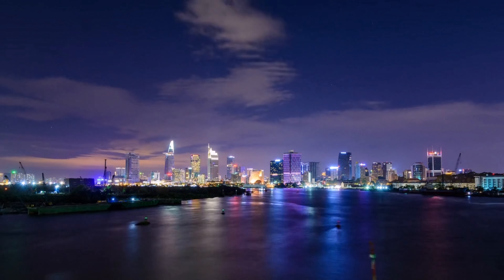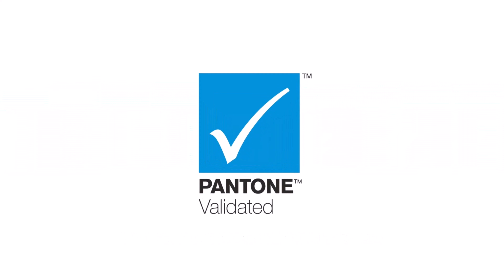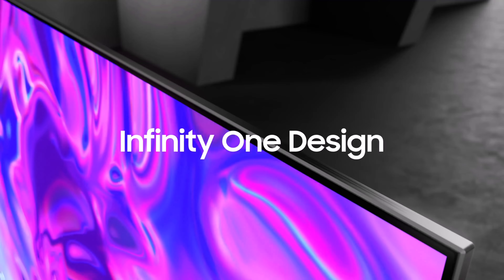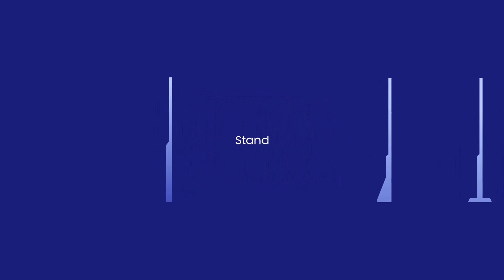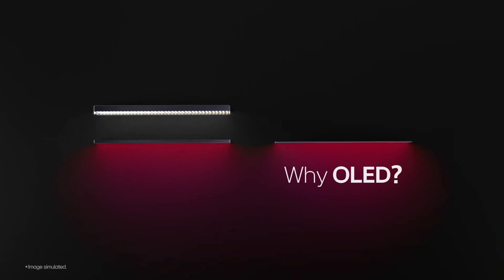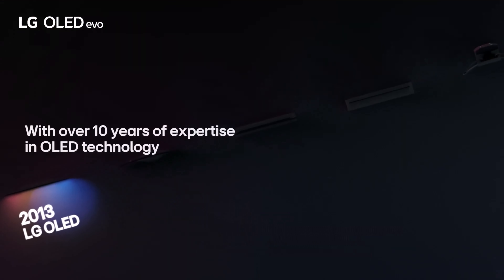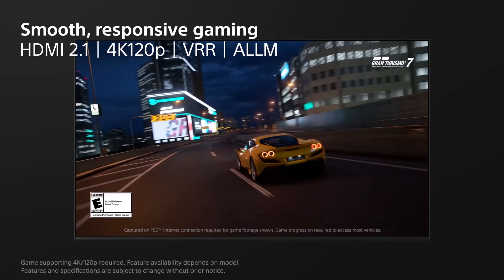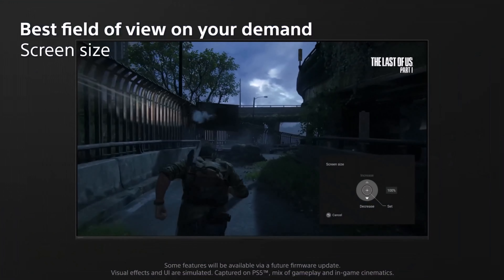What is OLED? Dive into the Future of Display Technology!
Welcome, tech enthusiasts! Ready to unravel the magic of OLED? Join us on this enlightening journey into the world of Organic Light-Emitting Diode technology. From its inception to its dominance in TVs, smartphones, and more, we'll explore the intricacies that make OLED the shining star of displays.

🔍 **Exploring OLED:**
Wondering what sets OLED apart? Learn about the organic compounds that make up its self-emissive display, emitting light without the need for a backlight. Join us as we dissect OLED's structure, understand its working mechanism, and discover how manufacturers use this innovative technology to create vibrant displays.

📲 **Applications Across Devices:**
OLED isn't just for TVs! Explore its presence in smartphones, laptops, smartwatches, and handheld consoles. Dive into the realm of AMOLED in mobile devices, offering quick responsiveness ideal for gaming and video applications. From Apple's iPhones to gaming consoles like the Nintendo Switch OLED, OLED is everywhere.

🌐 **Versatility Unleashed:**
Discover the flexibility of OLED! From LG's OLED R rollable TV to foldable phones like the Samsung Galaxy Z Fold3, witness how OLED adapts to various form factors. Transparent OLED screens add a futuristic touch, offering a unique blend of visibility and translucency.

Explore the perks of OLED, including perfect blacks, infinite contrast, and wider viewing angles. Understand why OLED stands out in low-light conditions. However, we won't shy away from discussing challenges like brightness limitations, image retention, and the organic material's lifespan.

🚀 **The Future of OLED:**
As we weigh the pros and cons, join us in contemplating whether OLED is the right choice for you. Witness its evolution from a costly innovation to an increasingly affordable technology. Is OLED the future of displays? Let's dive into the discussion!

💬 **Join the conversation! Share your thoughts on OLED technology or your favorite OLED device in the comments below. Your input matters!**

🙌 **Thanks for embarking on this OLED journey with us! Your curiosity fuels our exploration. Until next time, let the light of technology guide you!** ✨